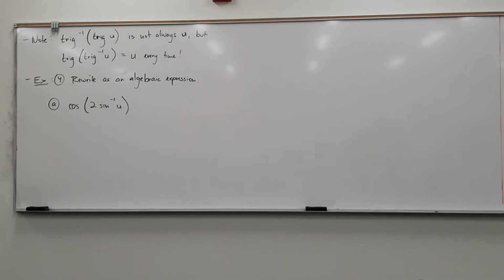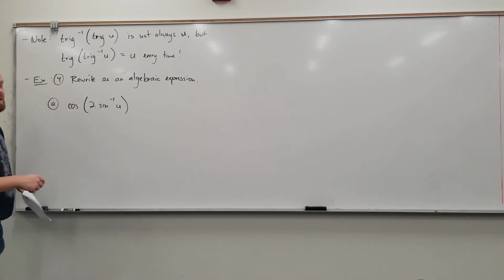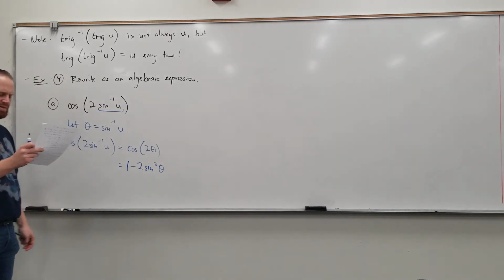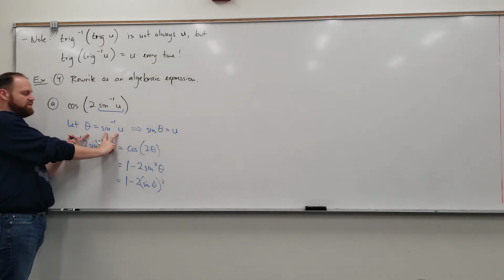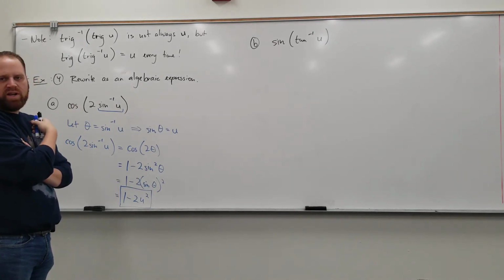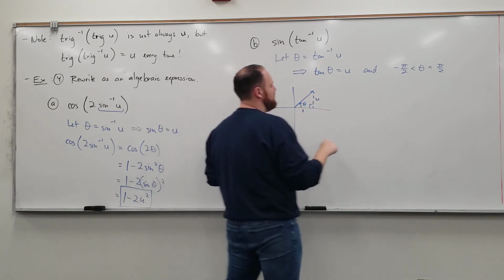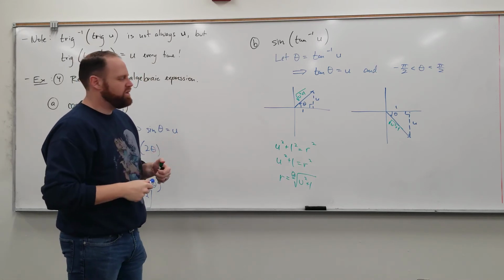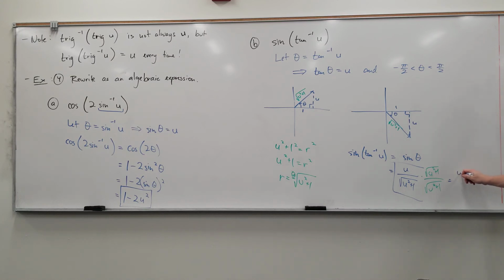6.1 part 5